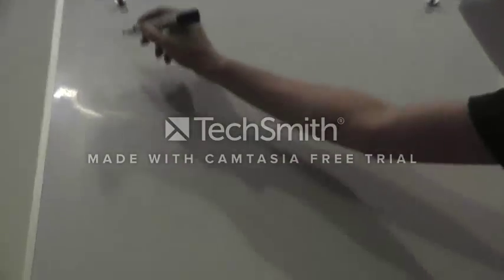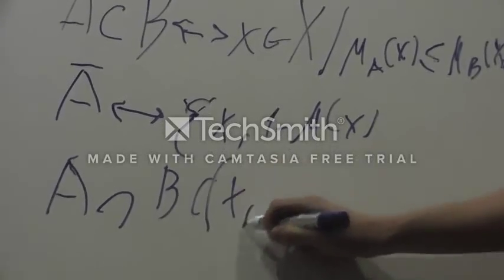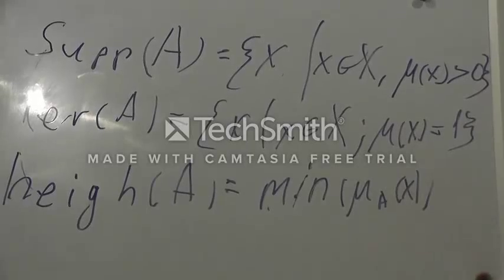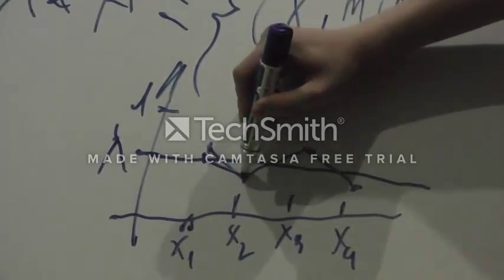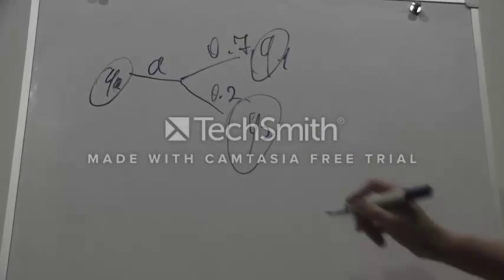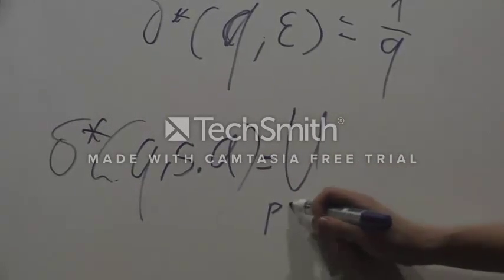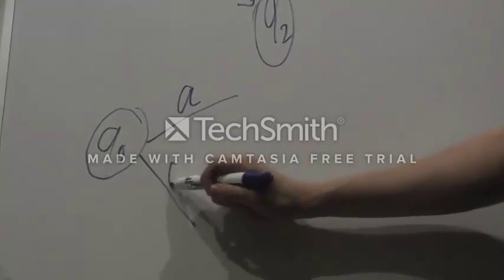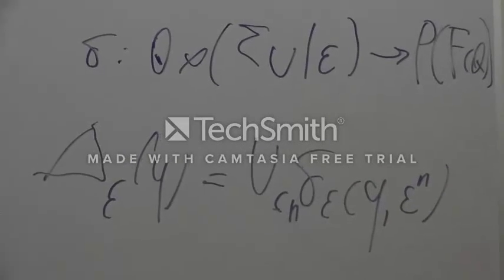ToC essay - Nondetermenistic Fuzzy automata